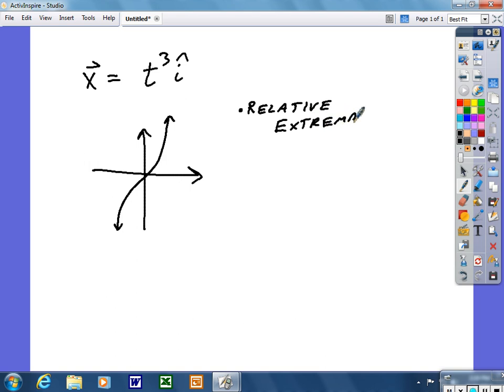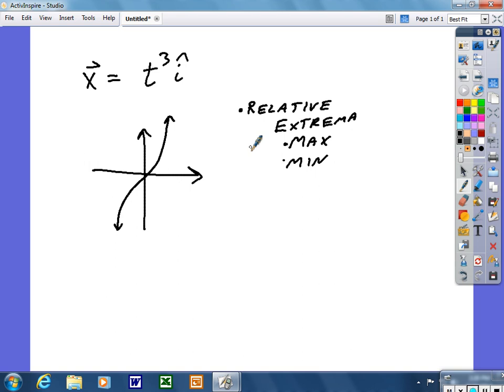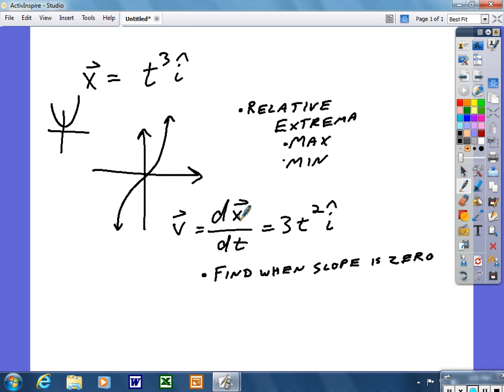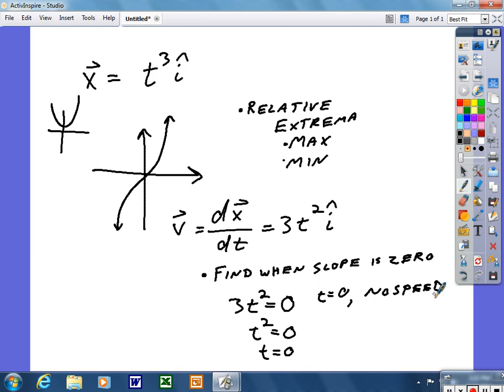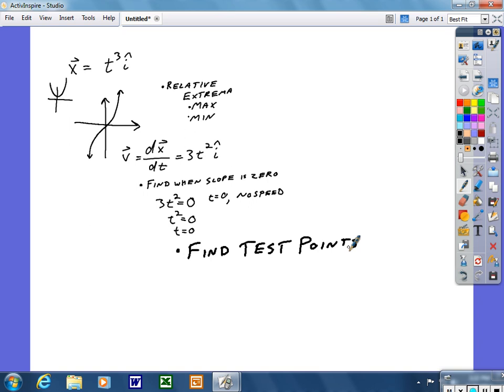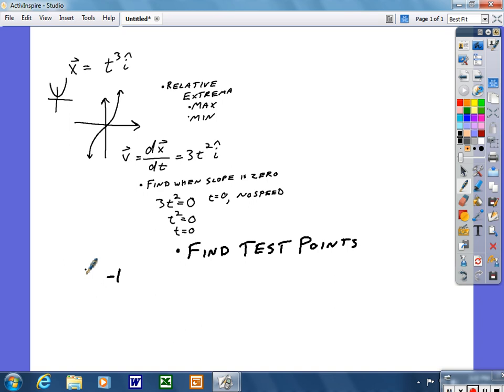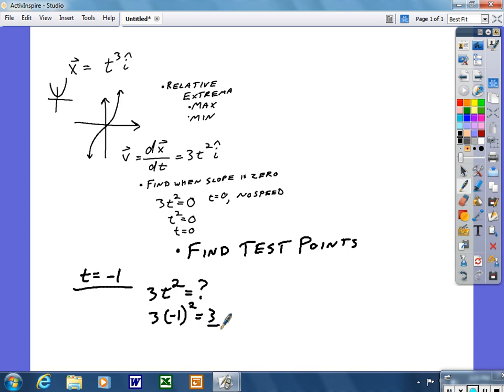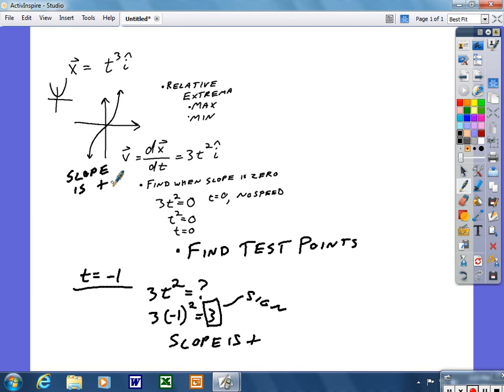Graphical Analysis Lesson 1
Basic Determination of Extrema using Calculus